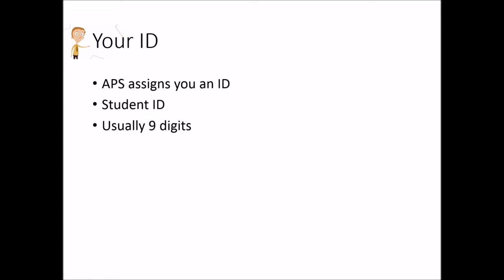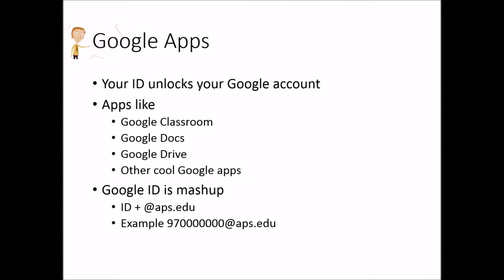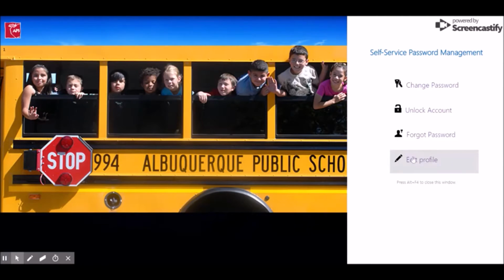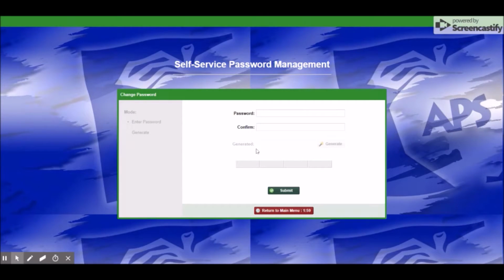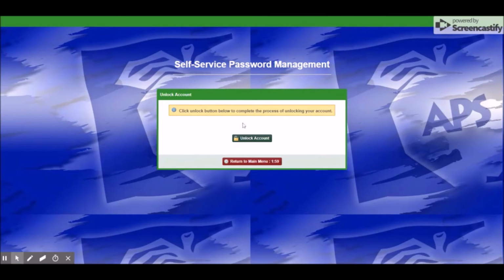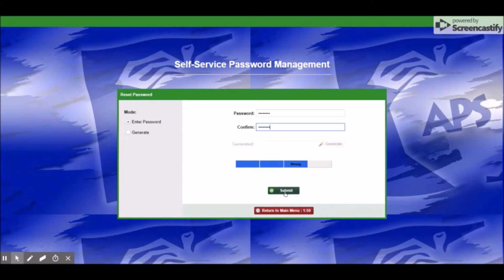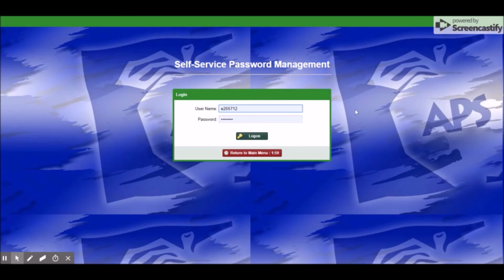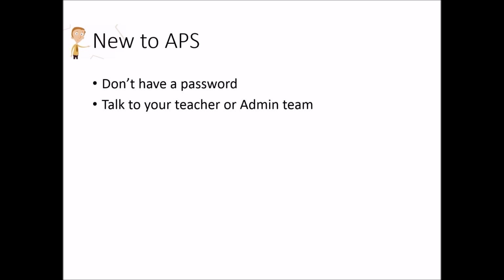TOC 02 IDs and Passwords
Grant Middle School Technology Orientation Course